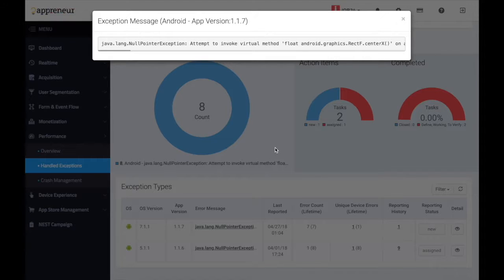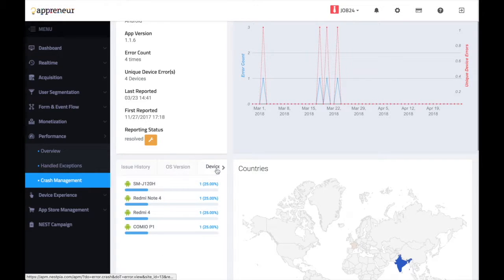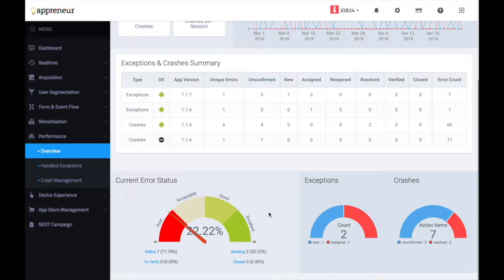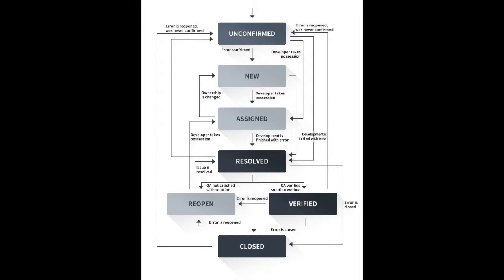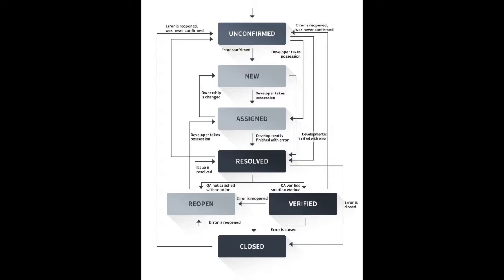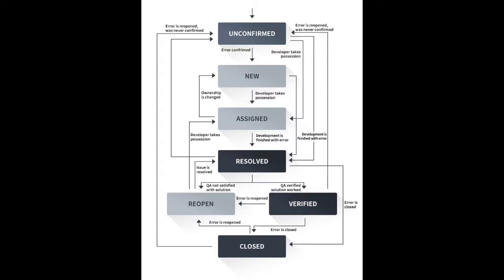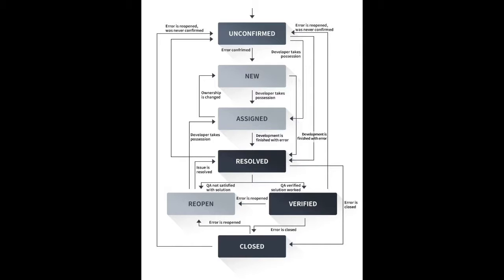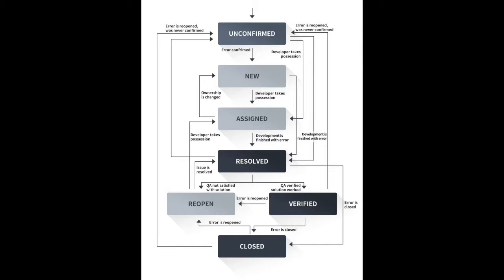Crash and Handled Exception Error Management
Appreneur provides a system for reporting and managing errors that have occurred within your app.  In today’s current market, when an error is identified developers and product managers scramble to investigate the root cause.  Normally when an error occurs within an app the company response is reactive and not proactive.  Oftentimes companies are completely unaware a bug is even present until it has affected a large group of users.  However,  Appreneur reports all errors immediately and utilizes a proprietary system to manage the error resolution process, similar to other productivity software like JIRA.  Appreneur is your “one-stop shop” error management solution that eliminates the need for any productivity management software.

There are 4 possible error stages for an error: the Definition Stage, the Working Stage, the Verification Stage, and the Closed Stage.  These stages reflect the type of action that needs to be performed on the newly discovered error.

Define : Errors out for review and deployed to be debugged. Typically they will be new or unknown errors that end up being assigned to a specific individual.
Working : Errors that are currently being debugged.
To Verify : Errors that are reviewed and sent to be either closed or reopened.
Closed : Closed errors.
Similar to an error “stage”,  an “error status” is used to clearly manage the day to day operations for resolving an error.  The error status is the real-time reporting methodology Appreneur utilizes to communicate the status of an error to all involved parties.  Once a user sets an error status, this status is shown to other colleagues to notify what action needs to be taken.  There are 7 different error statuses in Appreneur: a) Unconfirmed, b) New, c) Assigned, d) Reopened, e) Resolved, f) Verified, and g) Closed.